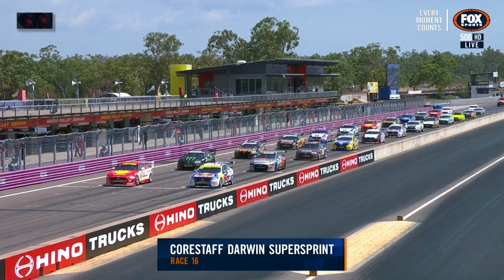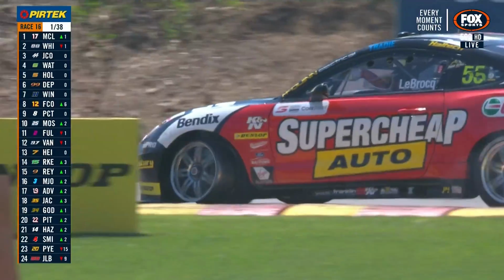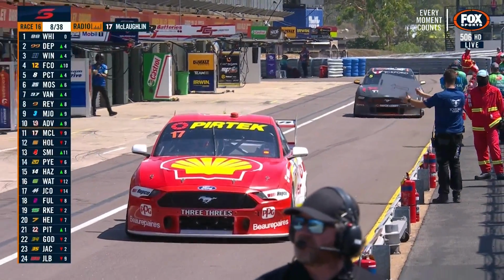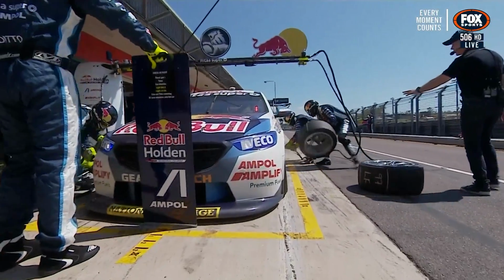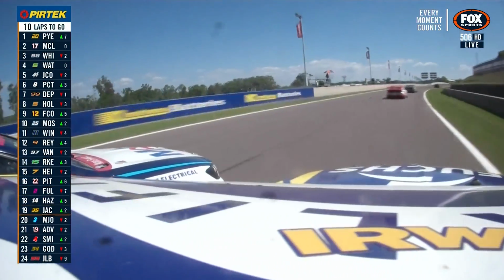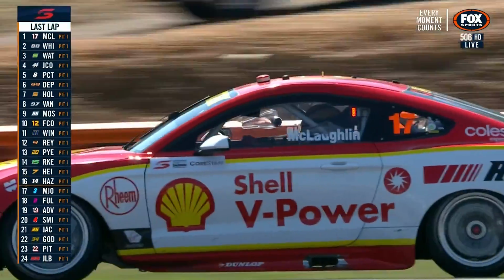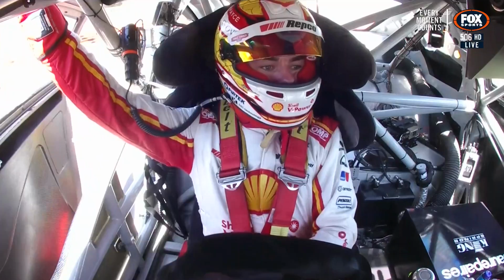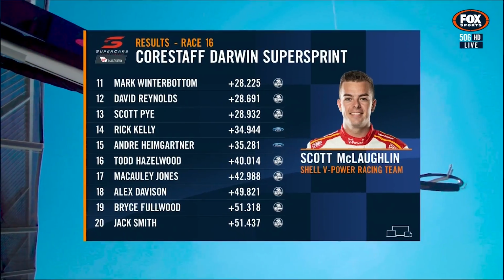Highlights: Race #16 - Darwin SuperSprint | Supercars 2020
The Virgin Australia Supercars Championship (formally Australian Touring Car Championship) is the premier motorsport category in Australasia and one of Australia’s biggest sports. Globally, it is recognised as the best touring car category in the world and a leader in motorsport entertainment.